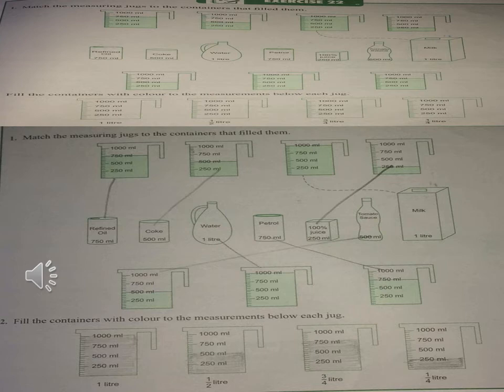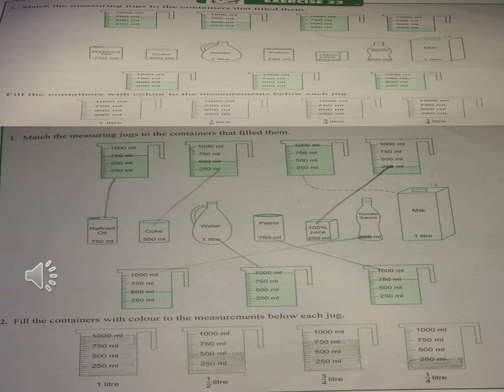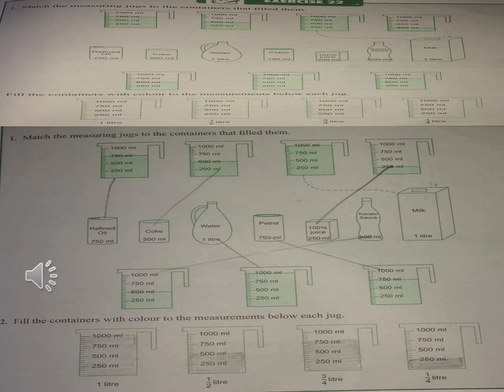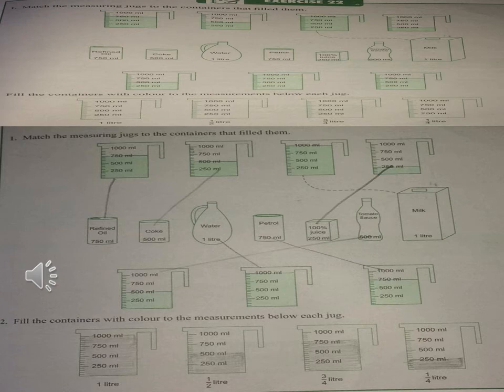Class 8, Maths, Ch -22, by Mrs Monika